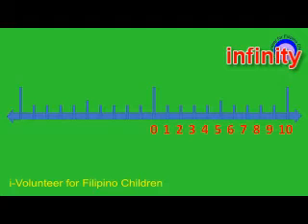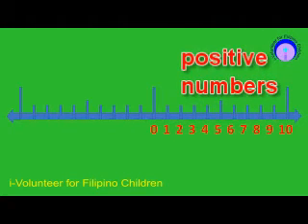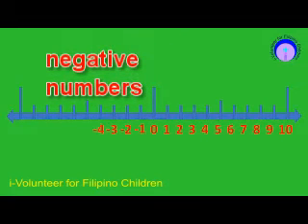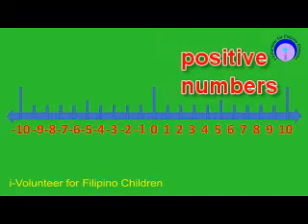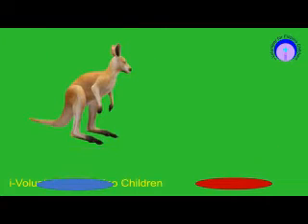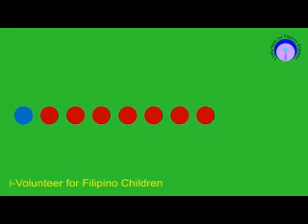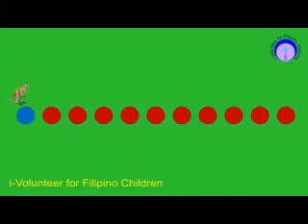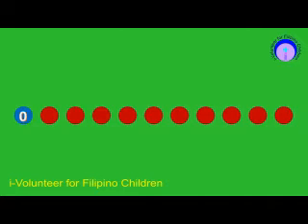BATCH4 DAY01: bt4 2022 001 01 number line standard